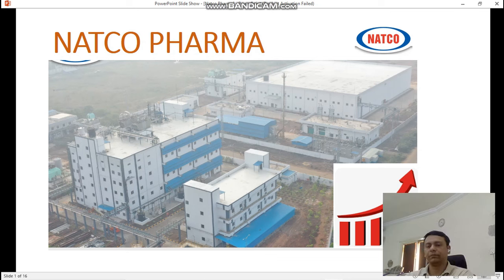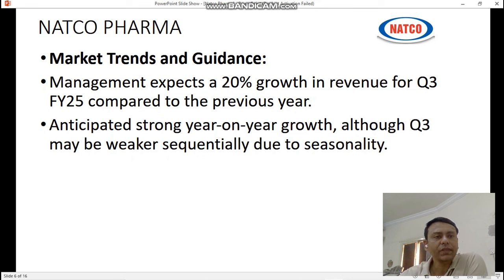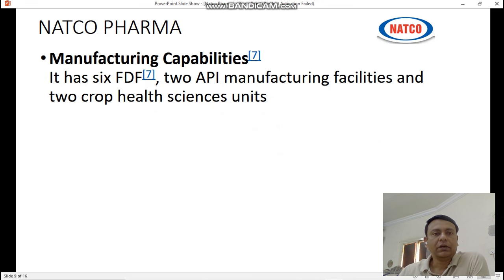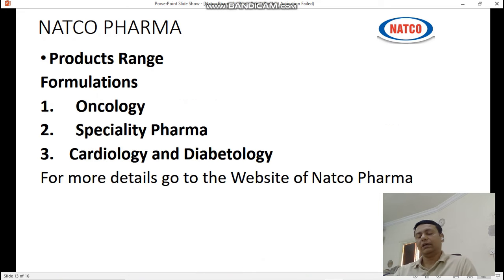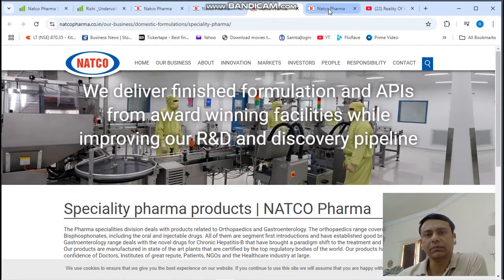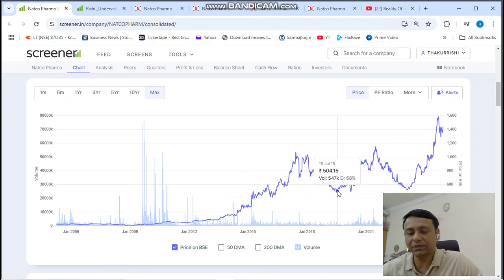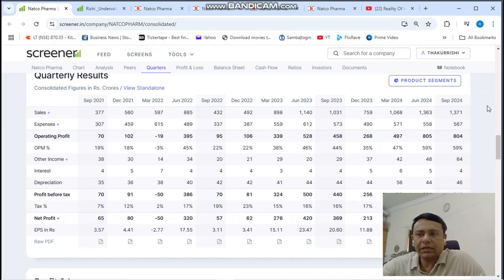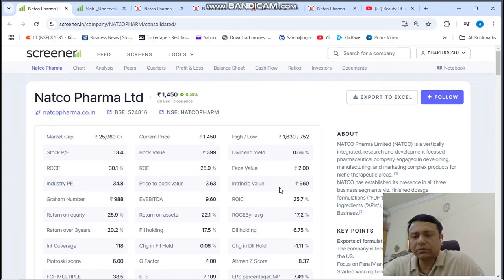NATCO PHARMA STOCK-FUNDAMENTAL ANALYSIS